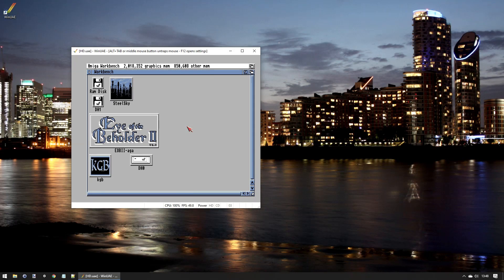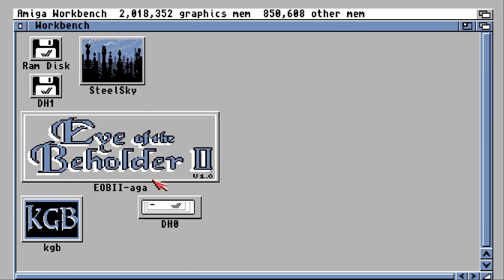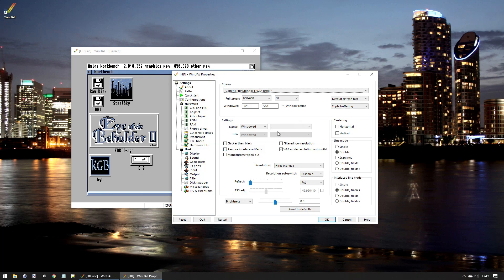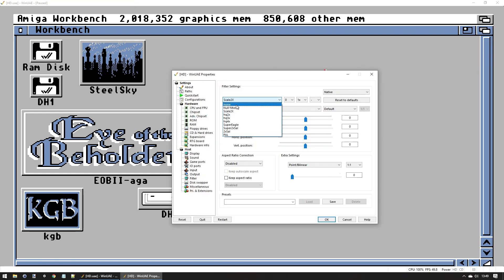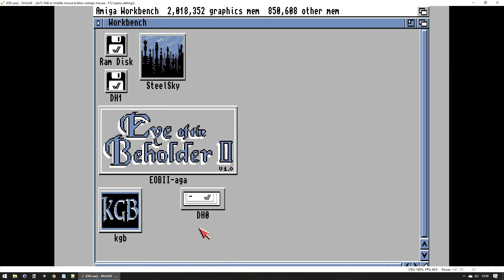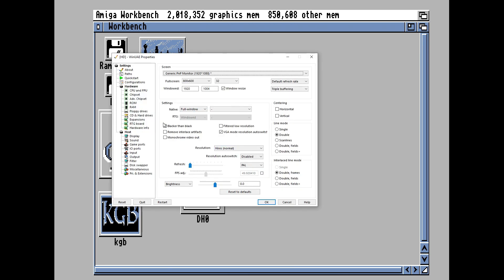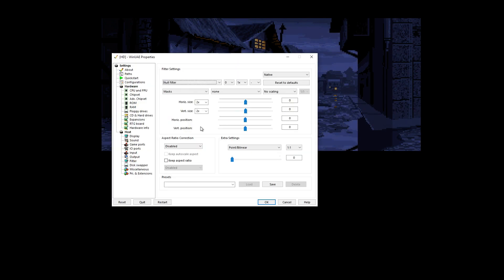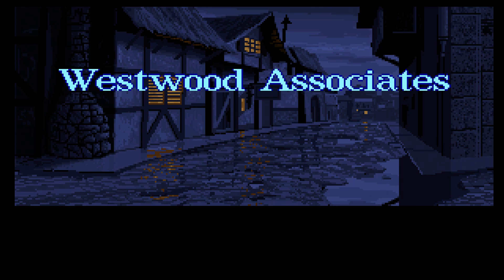Pixel Perfect Graphics in WinUAE - Tutorial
We will accept nothing short of maximum resolution and pixel perfection. Here's how to achieve that in WinUAE.

I wasn't able to find any tutorials online that simply explain how to do this, so I figured I'd make one. Hope it's useful to someone.

Used with permission. Thank you!